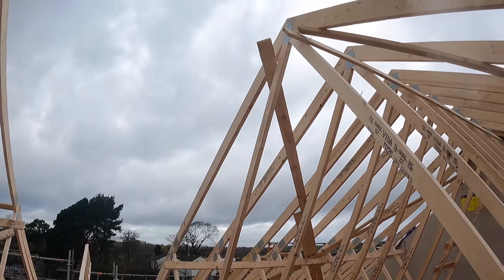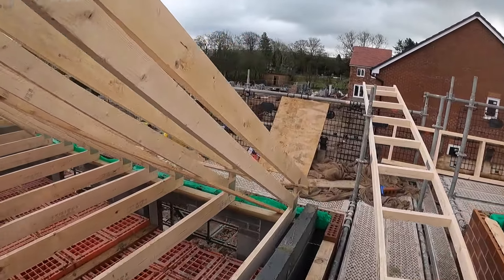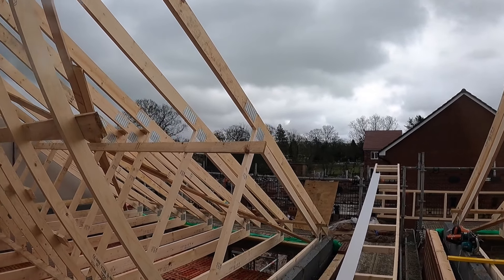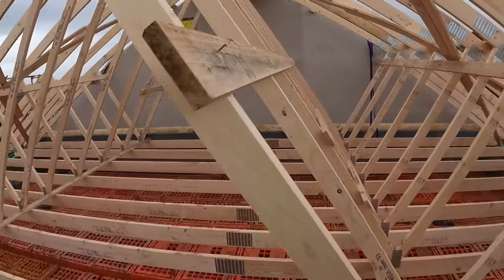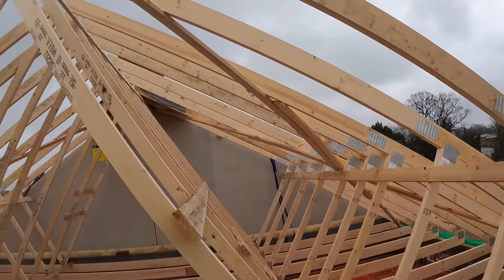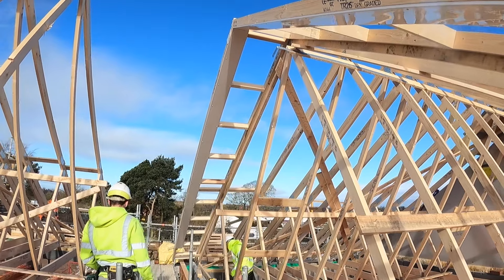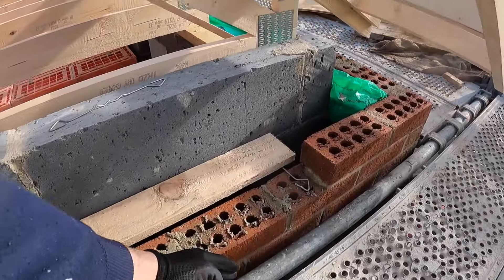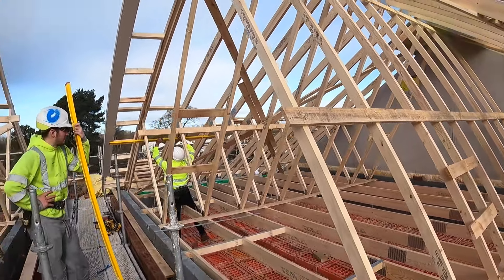Setting Up A Gable End Roof Ladder! (UK New Build)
In this video i go through the steps to set up a ladder end on the gable of a new build house in the UK!